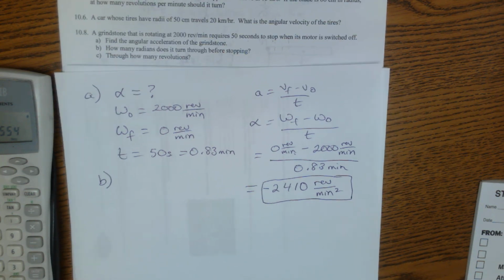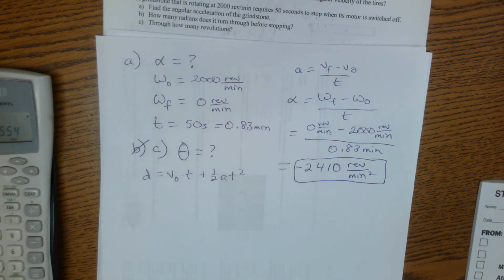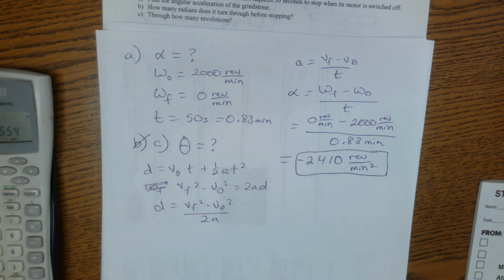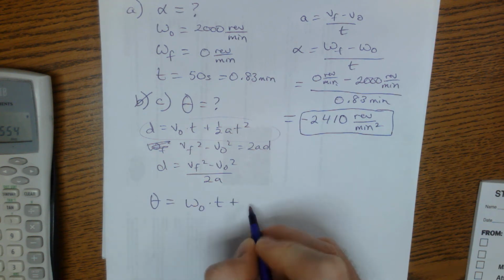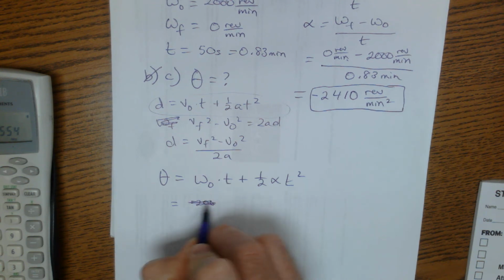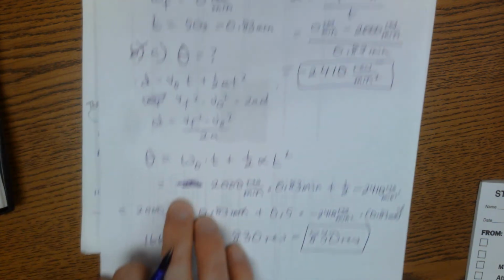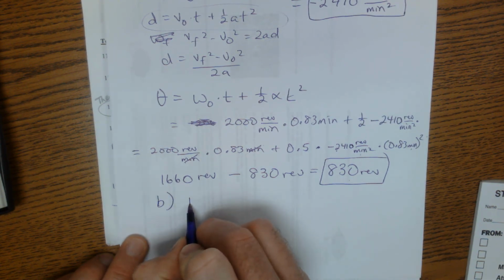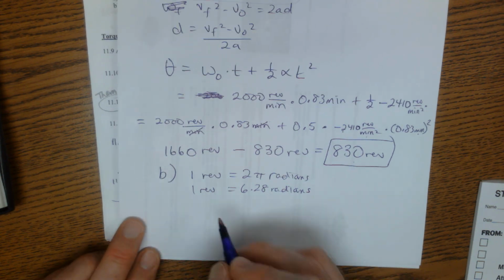Angular Acceleration & Distance Problem